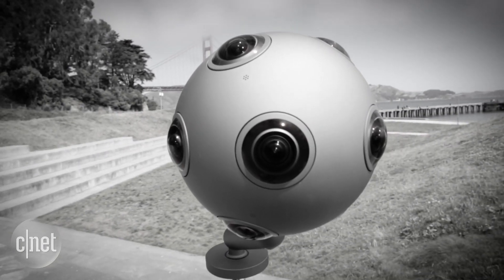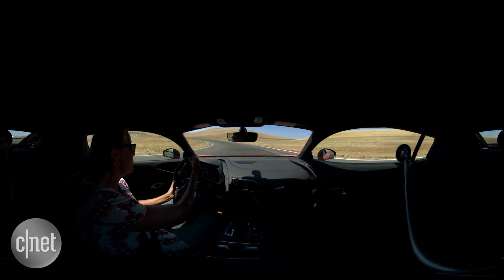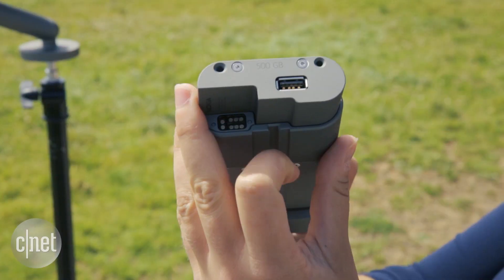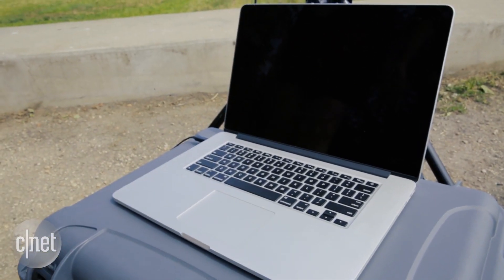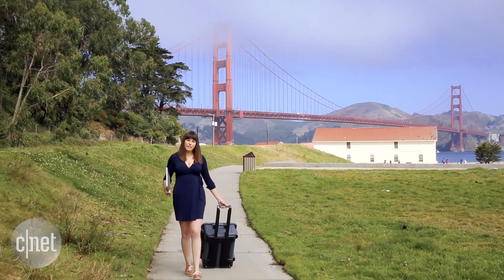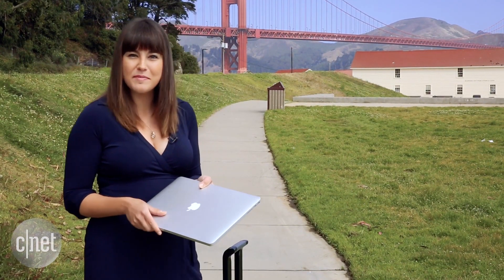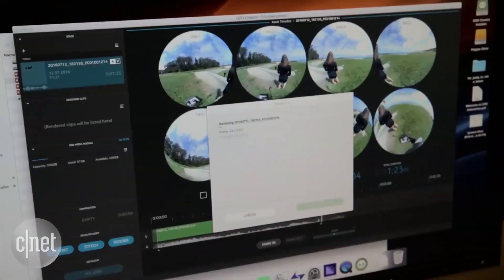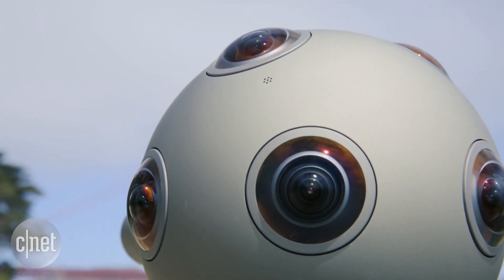Nokia's Ozo VR rig shoots and edits pro-quality, immersive 360 video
The Nokia Ozo costs more than $45,000 when you include peripheral devices, but for video creators and filmmakers looking to make high-quality 360-degree VR video content, this solution is worth checking out.

Behind the scenes at a toy factory with the Nokia Ozo (360-degree)